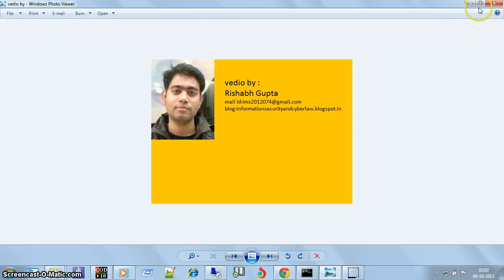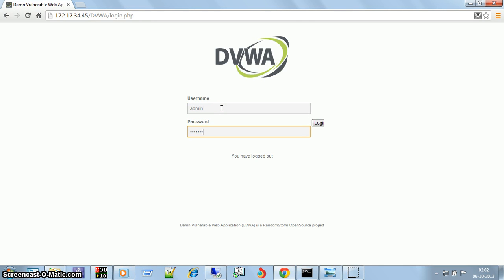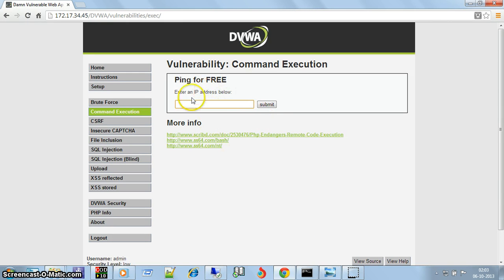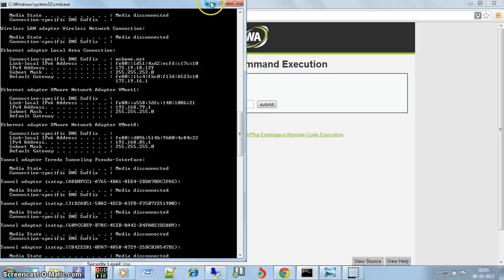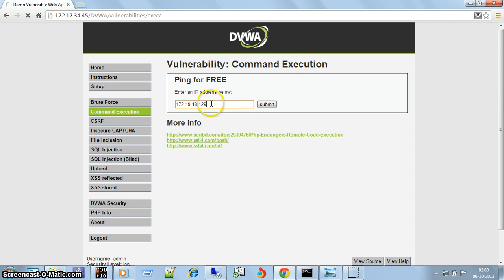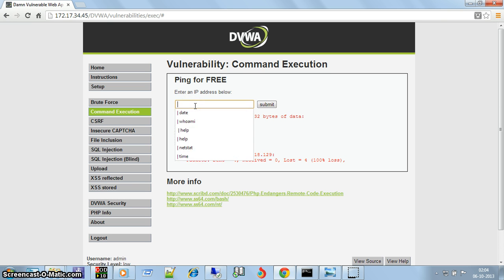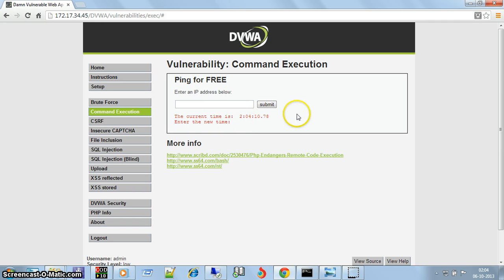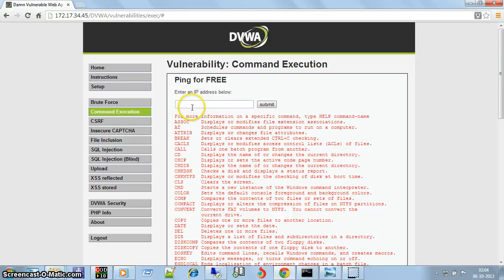exploiting command execution vulnerability of DVWA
command execution vulnerability